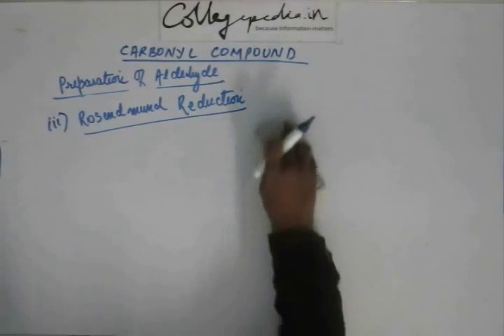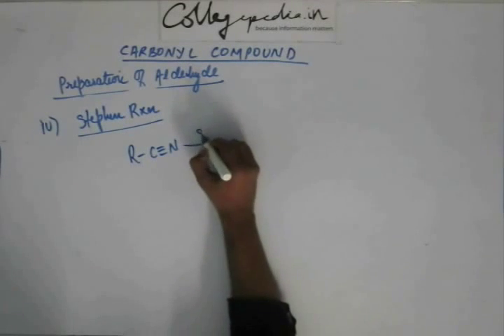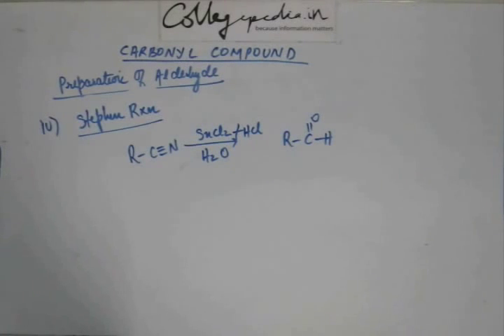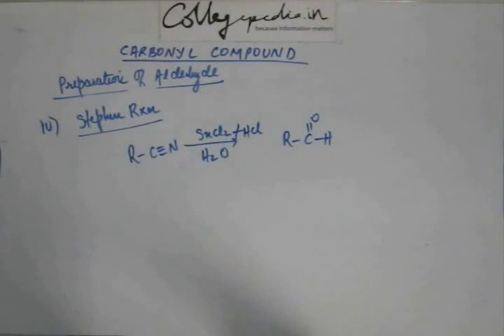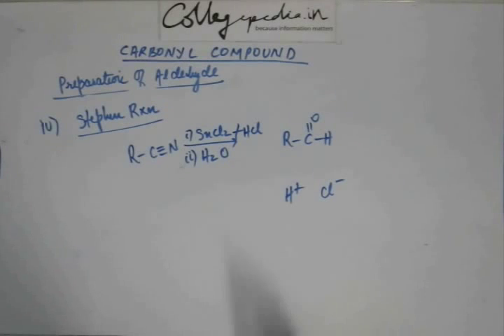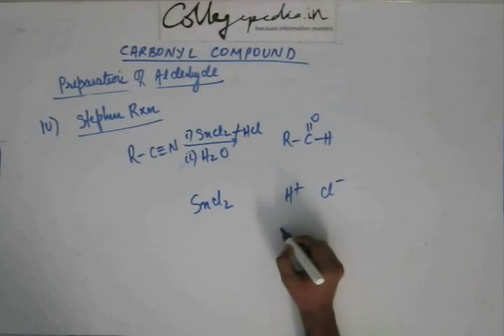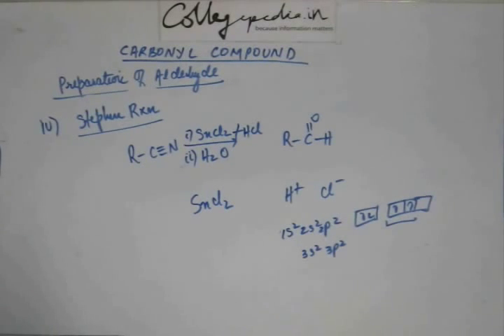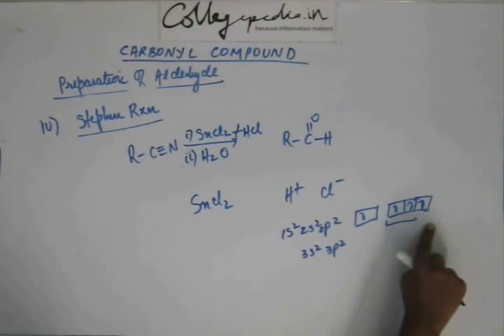Carbonyl Compound Lec 4, Organic Chem IIT JEE (Preparation of Aldehyde Part 3, Stephen Reaction)